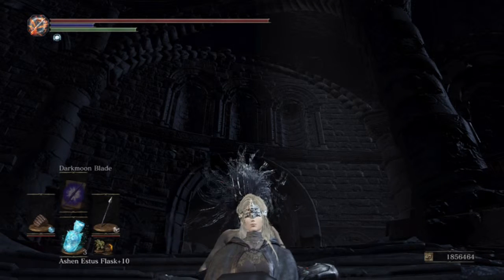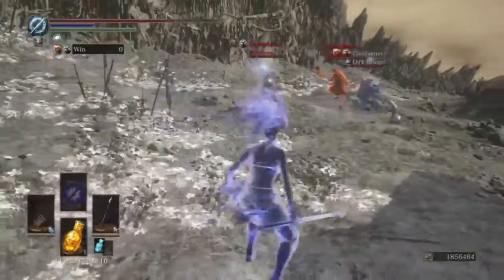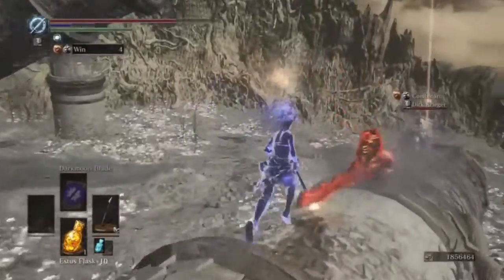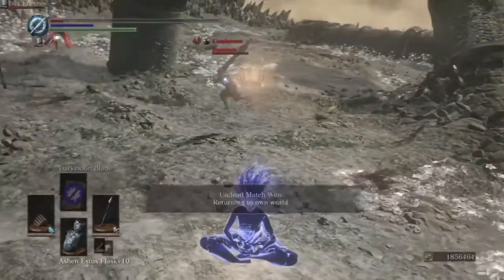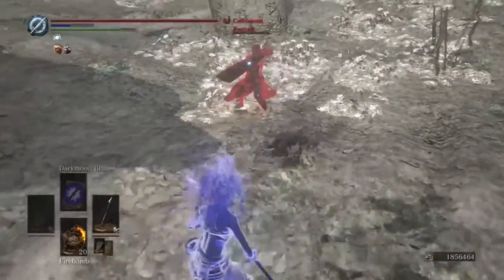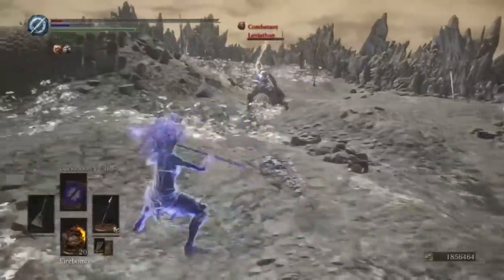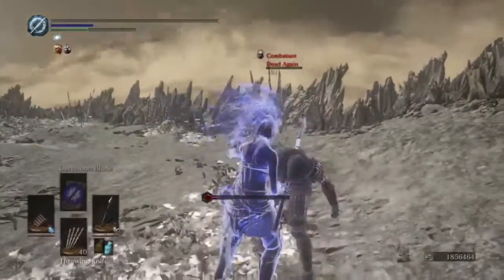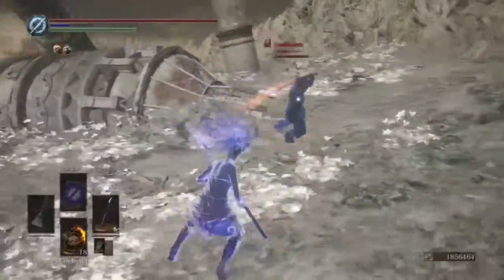Dark Souls 3 Ashes of Ariandel - Follower Javelin in depth PVP Strategy Strengthmoom build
javelin pvp ds3